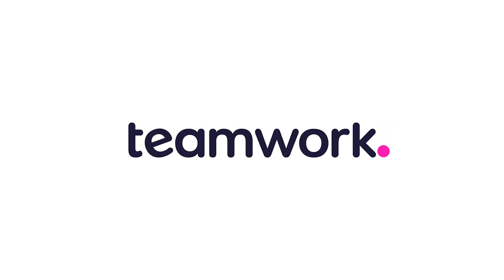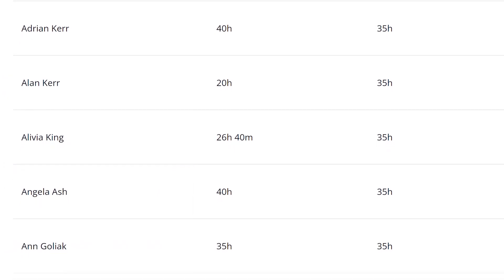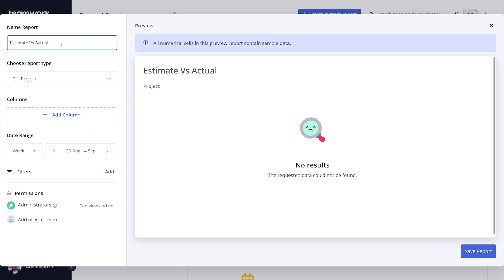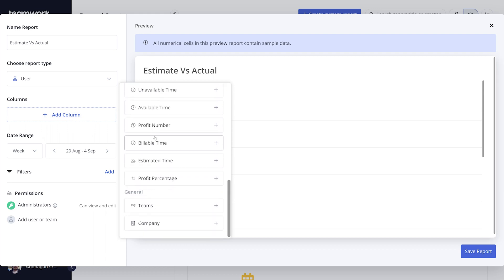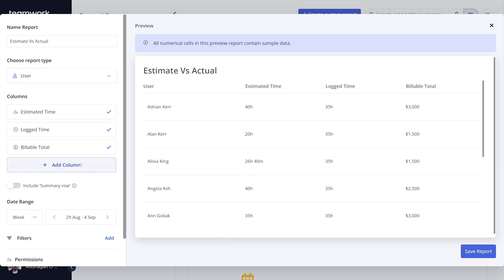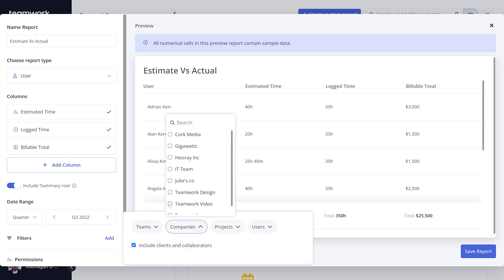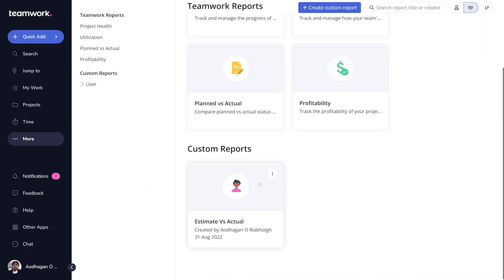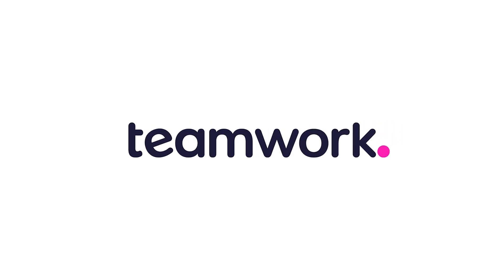Understand your team's needs with CUSTOM REPORTS in Teamwork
If you’re still learning how to use Teamwork, sign up for one of our daily webinars